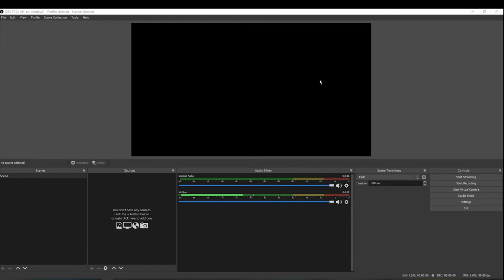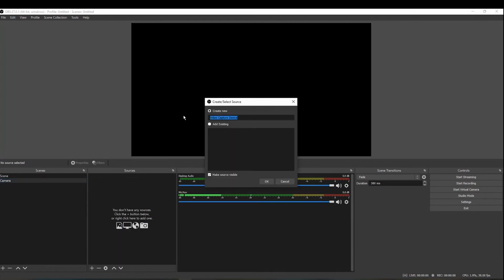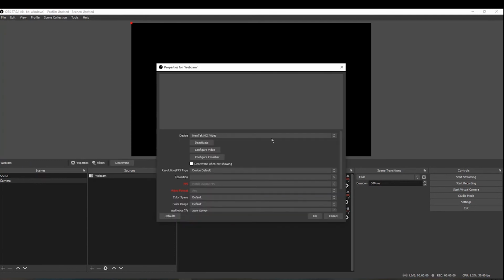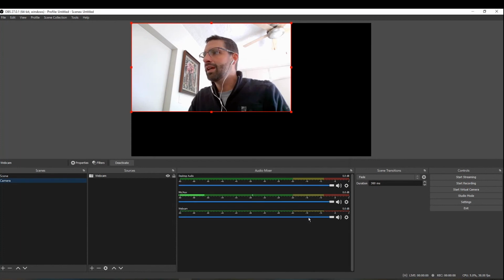OBS: How we use it (ISTELive)